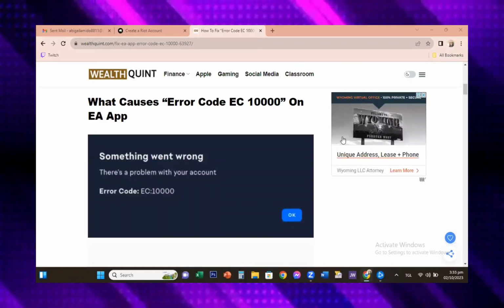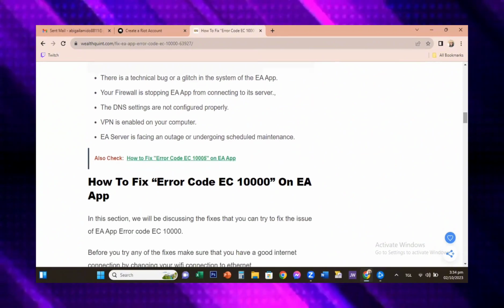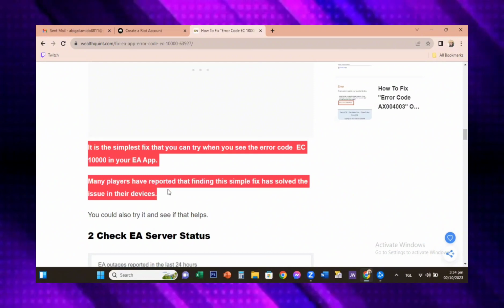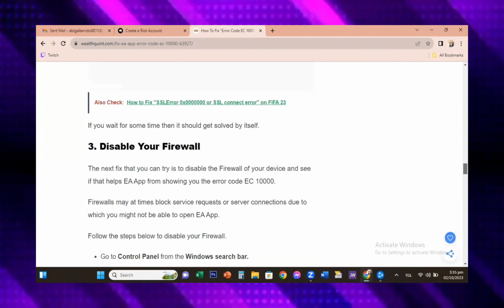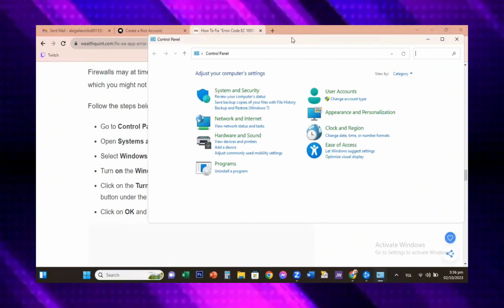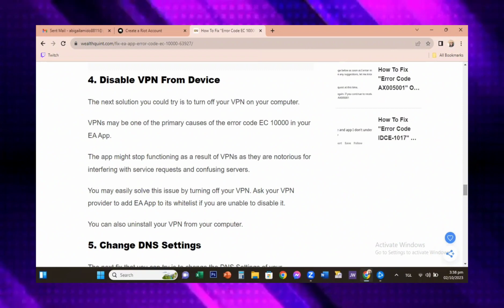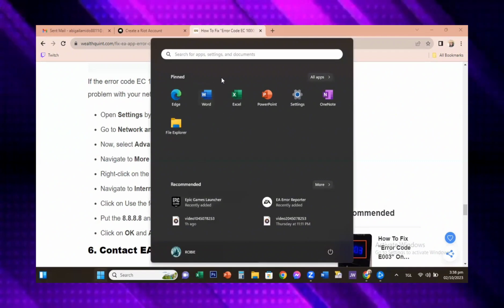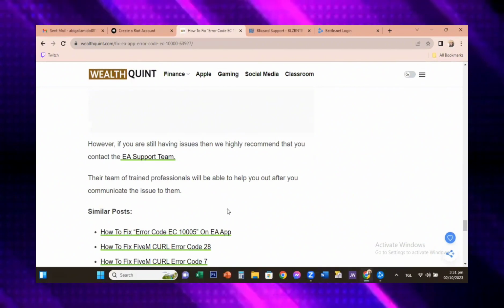How to Fix EA App Error Code EC 10000 | Fix EA App "There's a Problem"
In this step-by-step tutorial, we'll show you how to resolve the frustrating EA App Error Code EC 10000, as well as troubleshoot related issues like the EA Desktop App 10005 error. If you've encountered problems with your EA App not opening, installing, or if you're seeing the dreaded "There's a Problem with Your Download" message, this video is here to help.

We'll guide you through the troubleshooting process, providing expert tips and solutions to ensure you can enjoy your favorite EA games without interruption. Whether you're dealing with error code EC 10005, Apex 10000, or FIFA 23 not launching, we've got you covered.